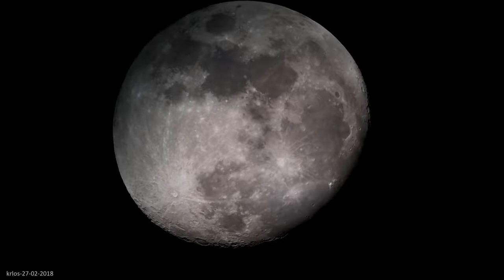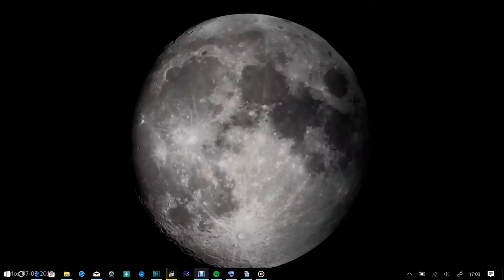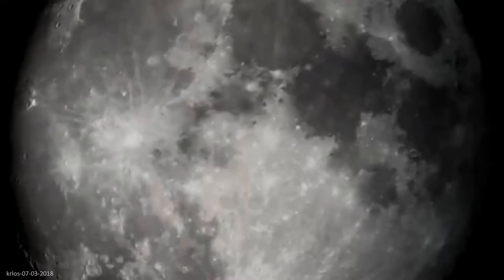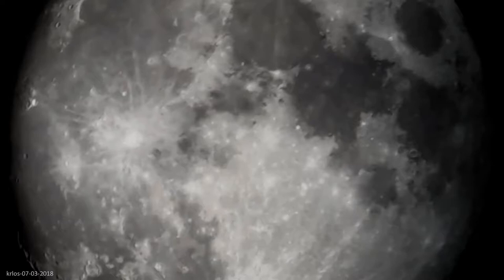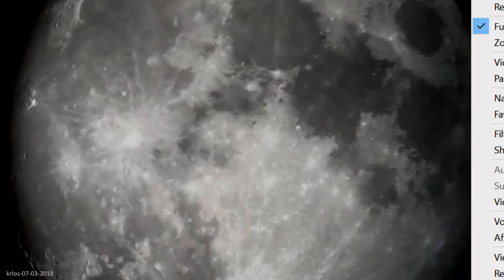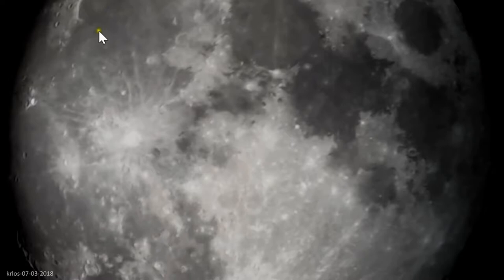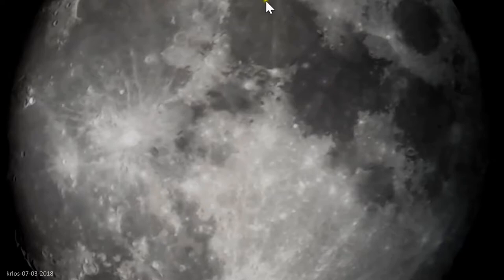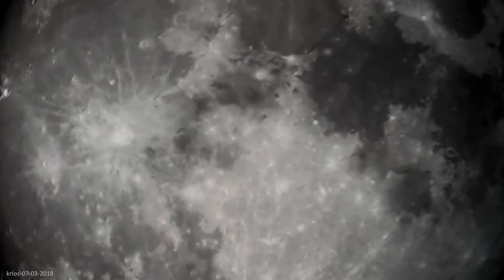Moon maria and highlands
A chat about the moon maria and highlands and also about impact craters.  Based on some research, and personal opinion.